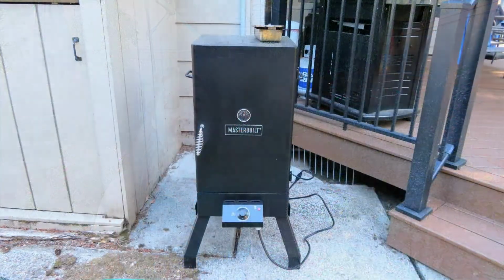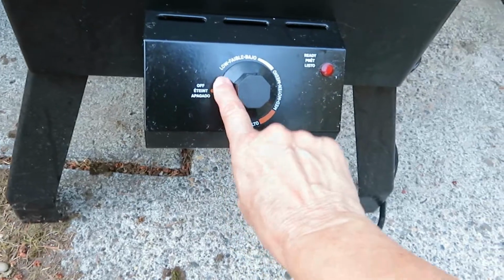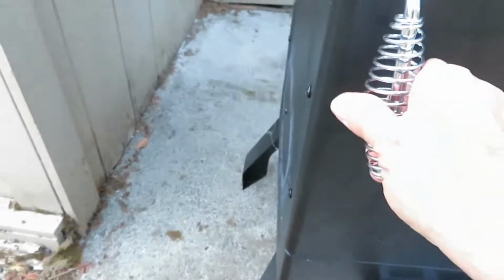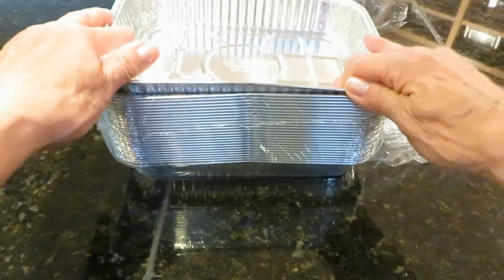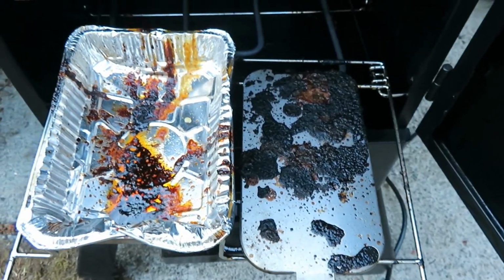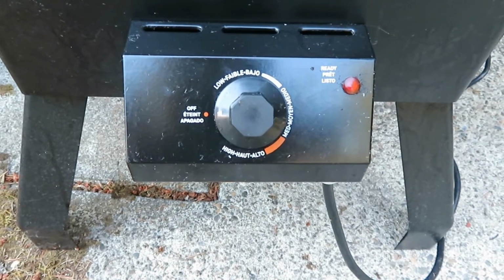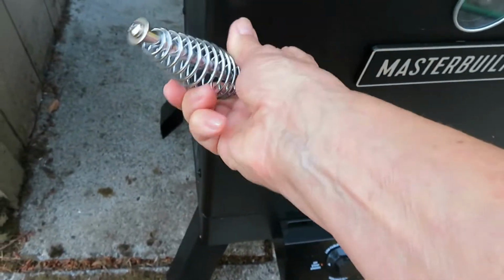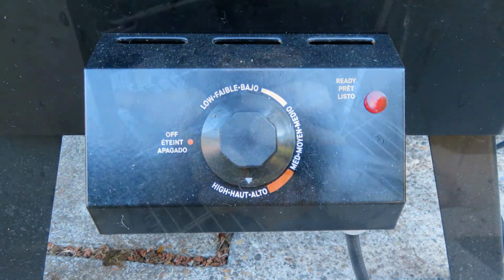How To Use Masterbuilt Electric Smoker Basic Model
How To Use Masterbuilt Electric Smoker Basic Model The Masterbuilt MB20077618 Analog Electric Smoker Amazon 2 Smoking Racks, 30 inch, Black I bought a Masterbuilt basic smoker to replace my digital Masterbuilt Electric Smoker.  The Masterbuilt Analog Electric Smoker is a basic and inexpensive smoker that does a fantastic job, and is easy to use.  Here are the basic directions and instructions how to use a Masterbuilt electric smoker to smoke and cook meats and other foods.  If you love smoking foods without a huge mess, get the Masterbuilt.  Watch how to set the smoker, how to load the trays, how to use the drip trays, how to load wood chips, what temperature, and more tips to use your Masterbuilt smoker.

★☆★ RECOMMENDED RESOURCES: ★☆★
Masterbuilt Smoker
Aluminum Pans
Heavy Duty Foil
Smoker Cover
Grill Gloves

How To Use Masterbuilt Electric Smoker Basic Model The Masterbuilt MB20077618 Analog Electric Smoker Amazon 2 Smoking Racks, 30 inch, Black I bought a Masterbuilt basic smoker to replace my digital Masterbuilt Electric Smoker.  The Masterbuilt Analog Electric Smoker is a basic and inexpensive smoker that does a fantastic job, and is easy to use.  Here are the basic directions and instructions how to use a Masterbuilt electric smoker to smoke and cook meats and other foods.